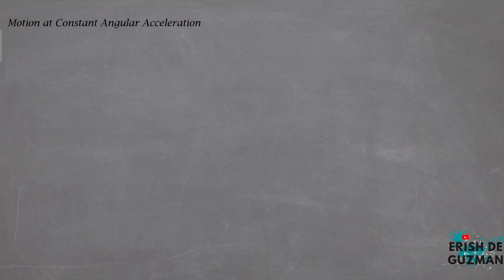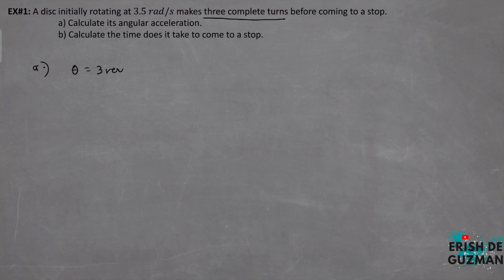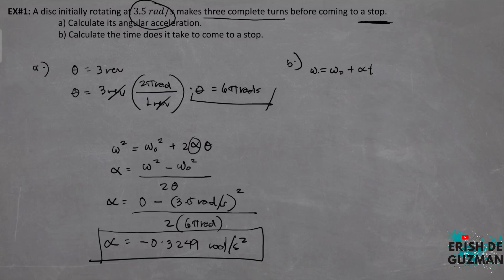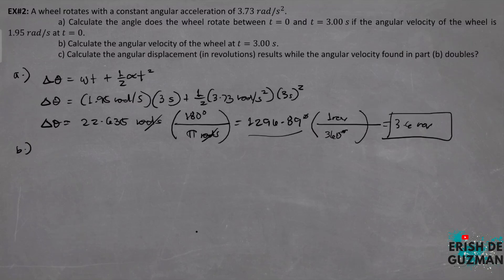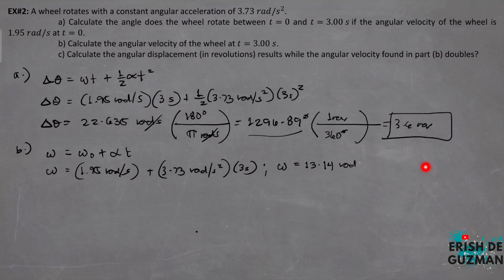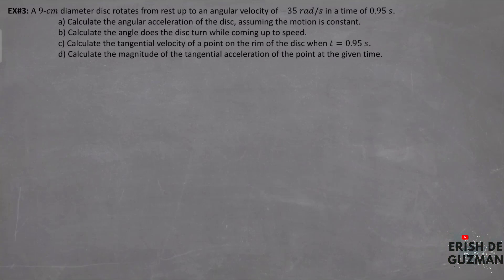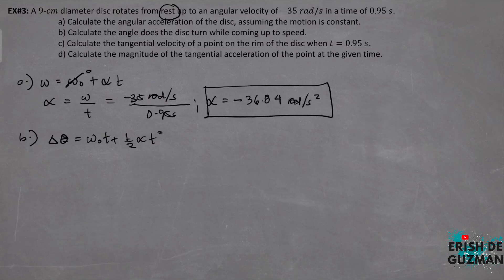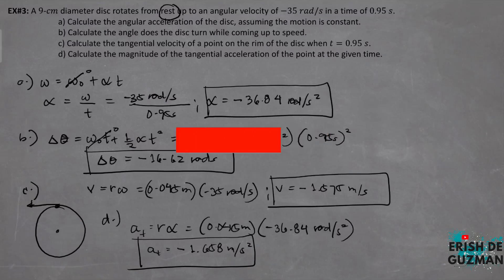Motion at Constant Angular Acceleration | Rotational Motion | Physics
The rotational equations for constant angular acceleration is just analogous to the translational mechanics with the same derivations.